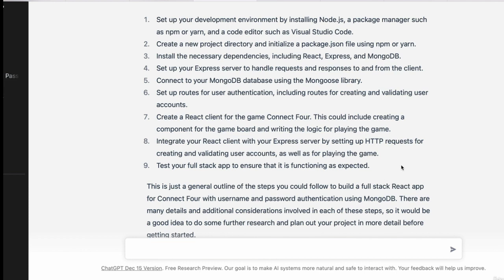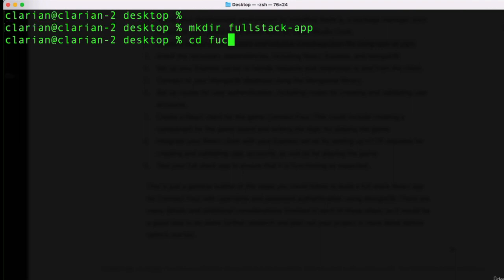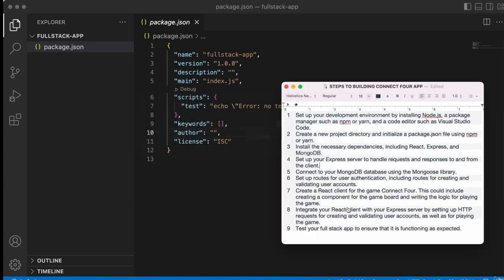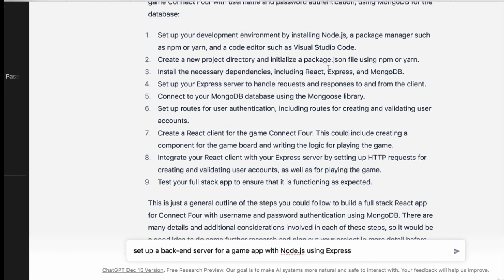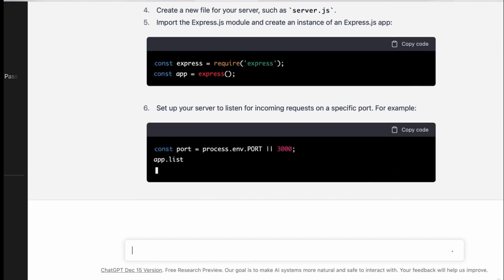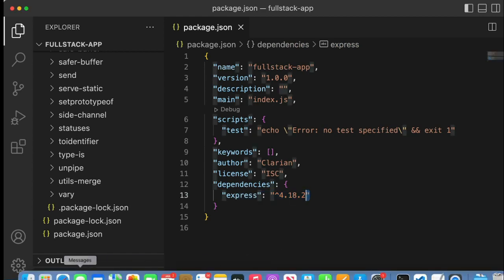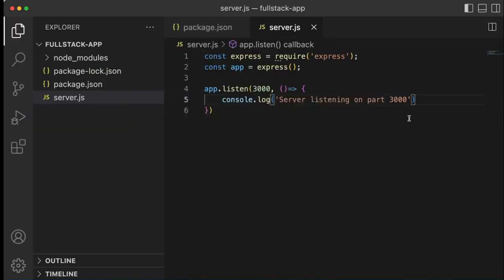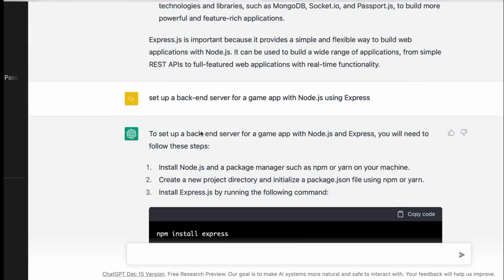Using Chatgpt To Setup a backend server with node and express.js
Chatgpt helped me setup a backend server for game app with node and express.js. In this video i am going to show you how Chatgpt assisted me to write a code for setting up a  Proxy Server for my game app Connect 4.